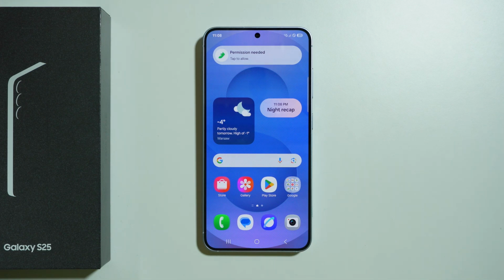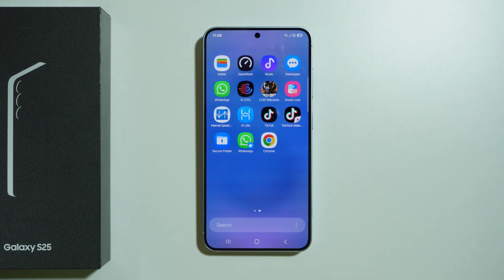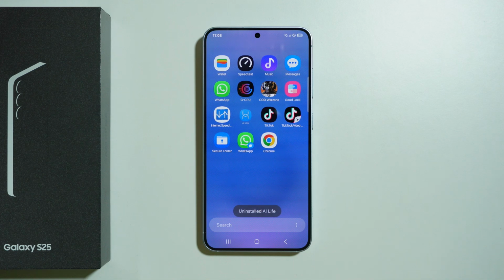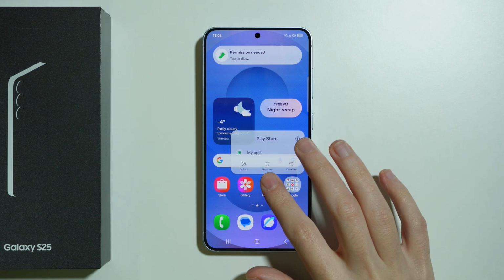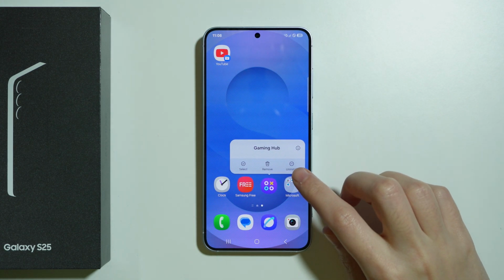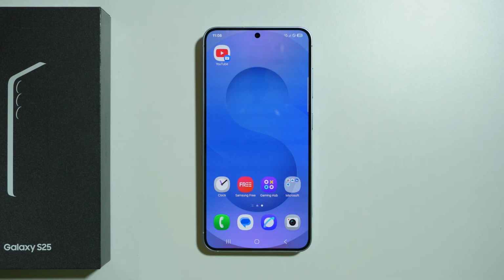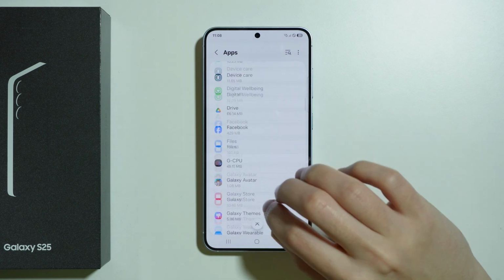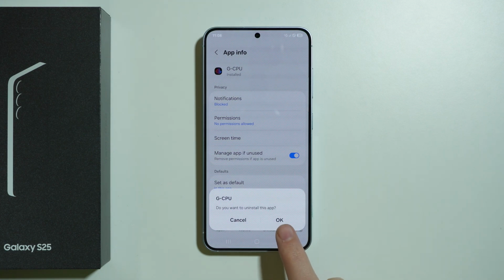Samsung Galaxy S25: How to Uninstall Apps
Looking to uninstall apps on your Samsung Galaxy S25? This video shows you how to easily remove apps from your device to free up storage space and declutter your home screen. We guide you through the steps to uninstall apps directly from the app drawer or settings. Watch now to learn how to uninstall apps on your Galaxy S25!